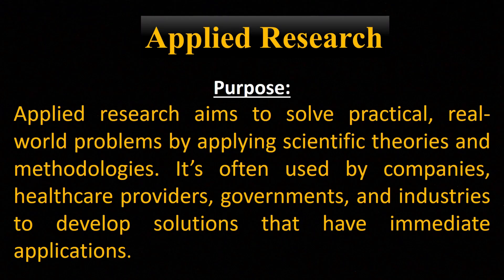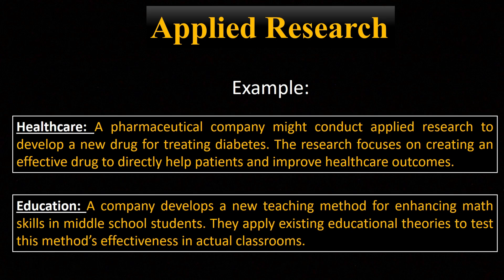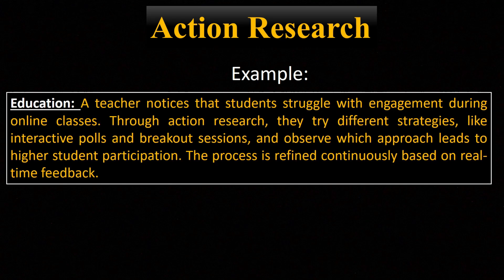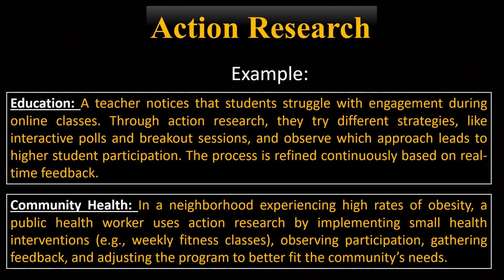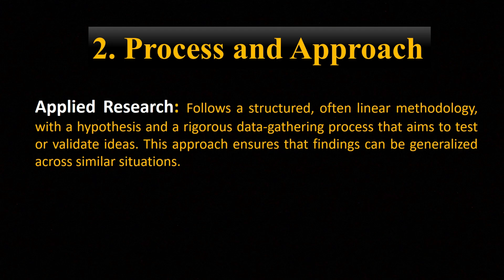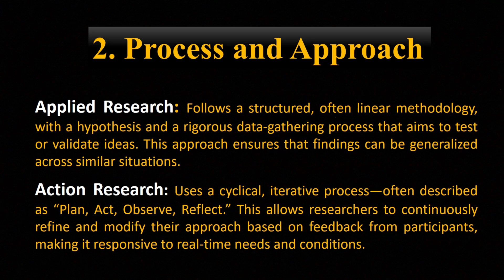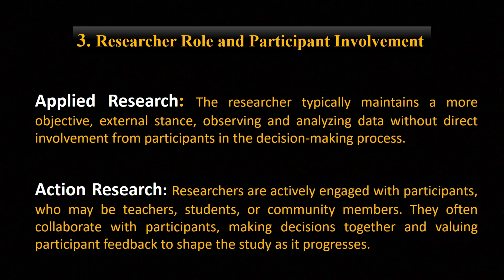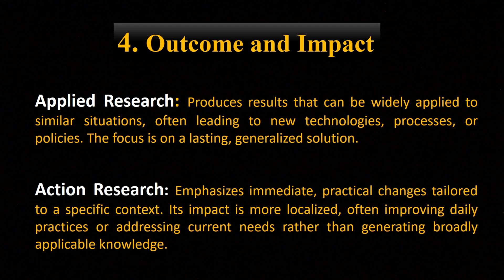Difference between Applied Research & Action Research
In this video you will learn the concept of Applied Research and Action Research and the differences between Applied and action research.